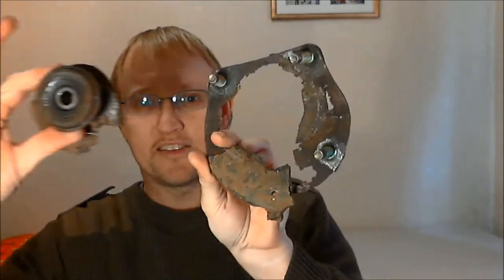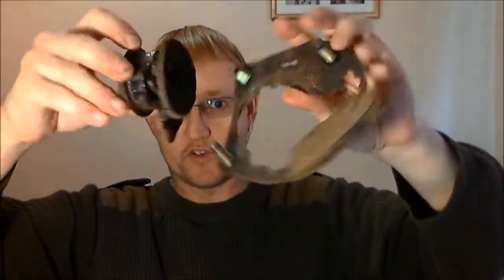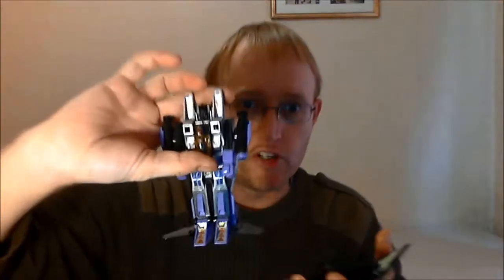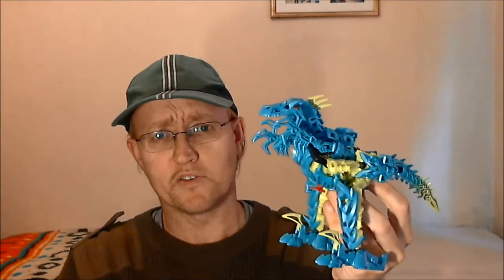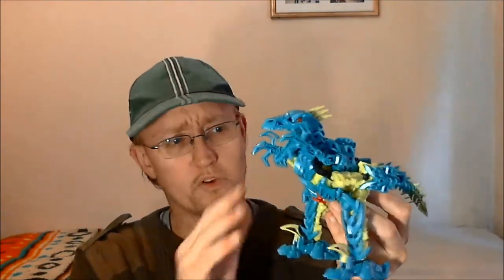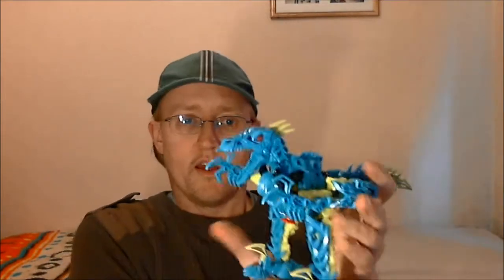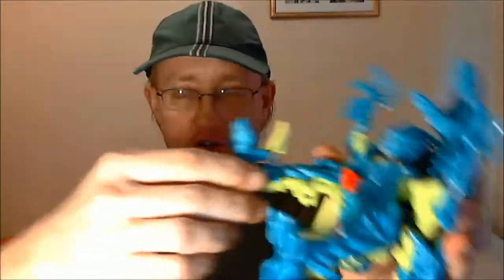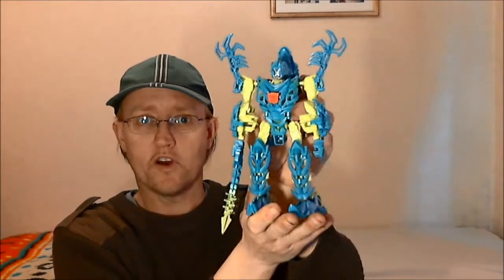My Channels 1st Birthday + Transformers review #37 AOE Construct bot Slash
And here we are my Channel has reached it next milestone, its 1st Birthday, however I've been struck with some misfortune recently when part of the rear suspension on my car rusted to pieces and forced me to to take my car off the road while I wait for parts to repair it needless to say this has caused me to postpone my monthly Coventry Toy Hunt and I've been stuck at home with little to do, this sucks!!!